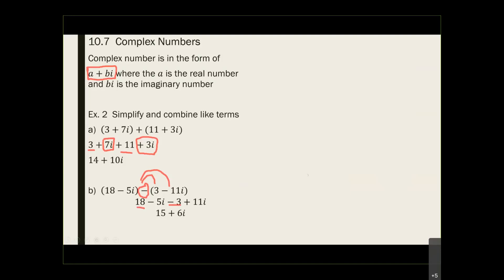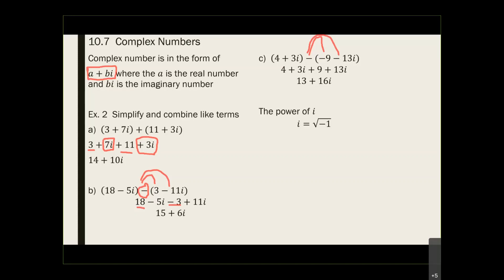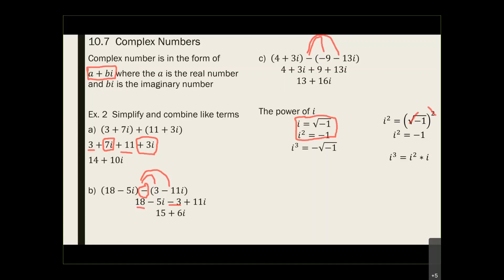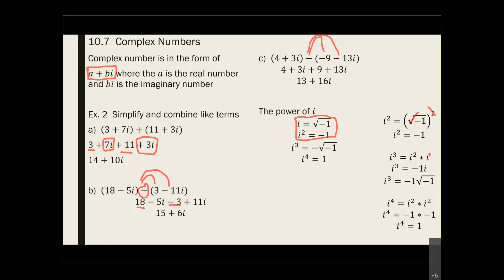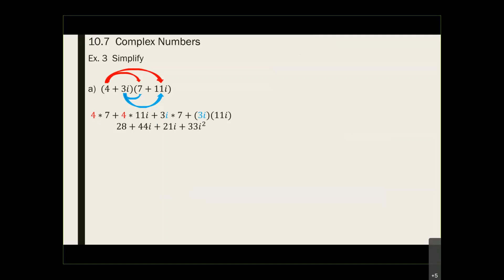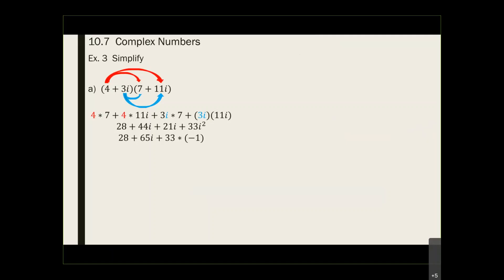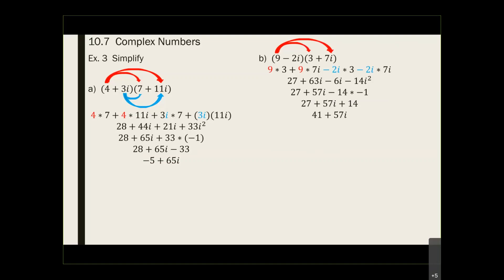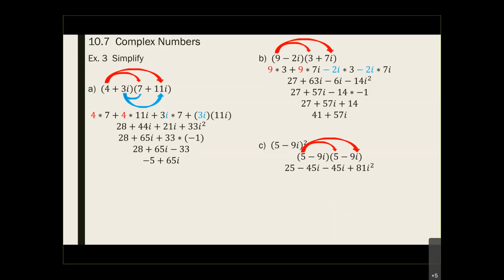Math 097 chapter 10.6, 10.7 and 11.1 part 4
This is the 10th meeting where we covering section 10.6, 10.7 and 11.1 in Math 097.